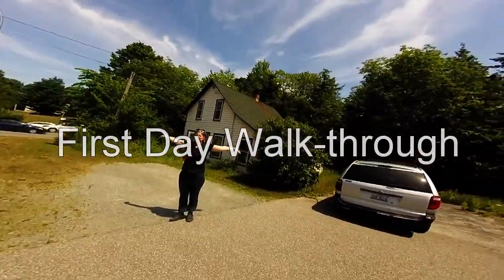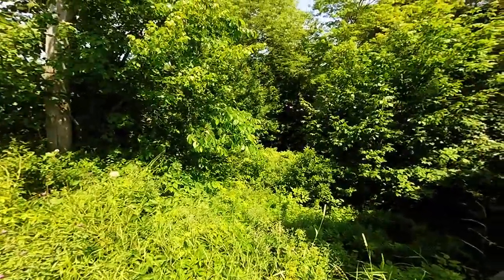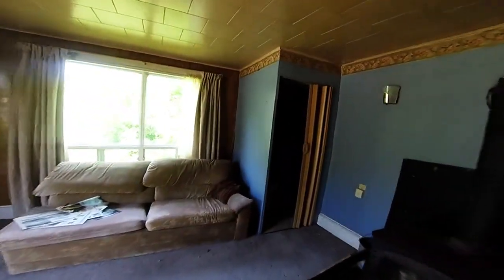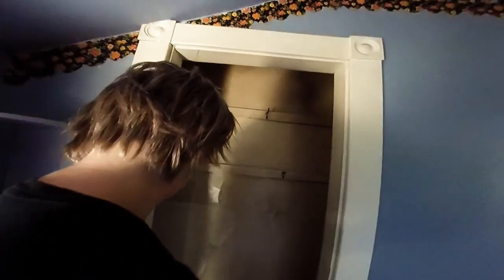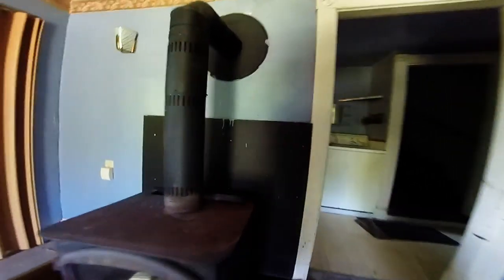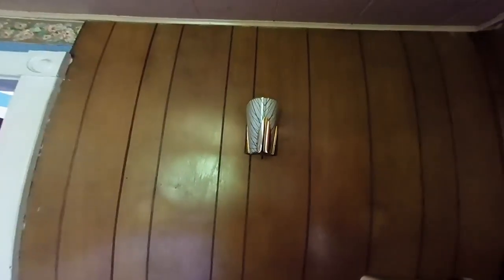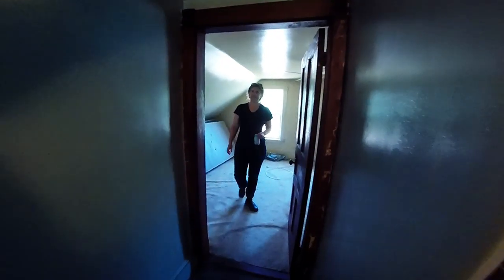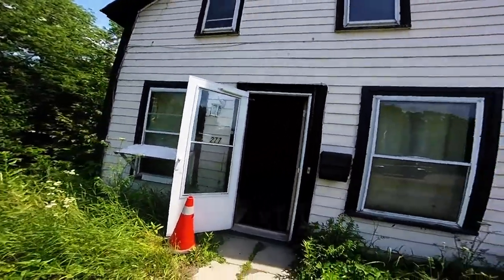First House Walk-through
We bought a house that's nearly 100 years old in Bridgewater, Nova Scotia, and are in process of gutting and remodeling a ton of it. Here's the very first day tour!